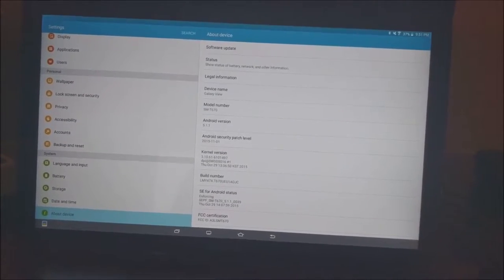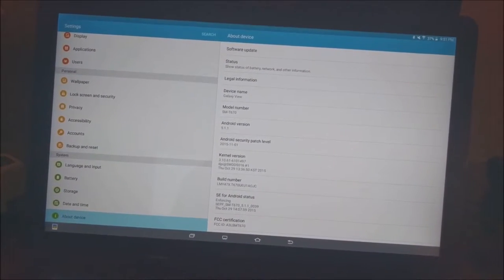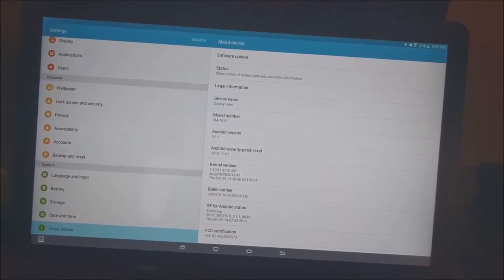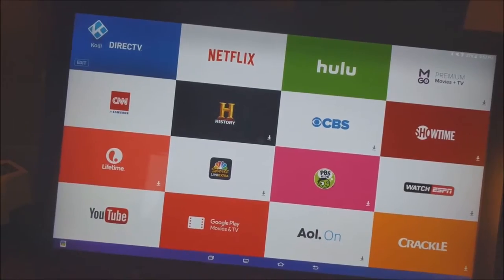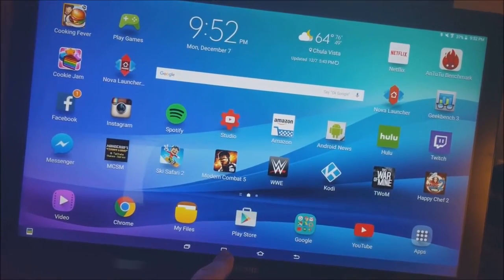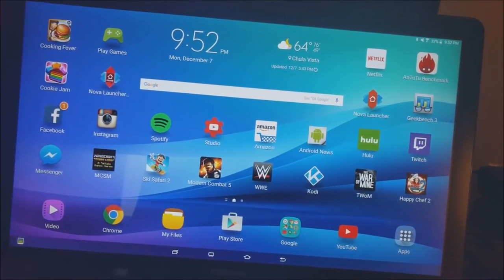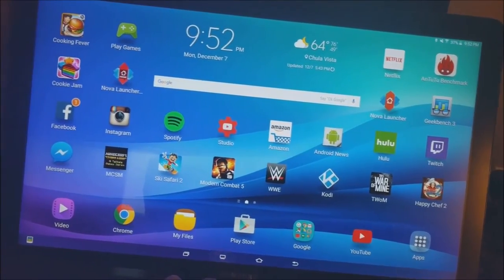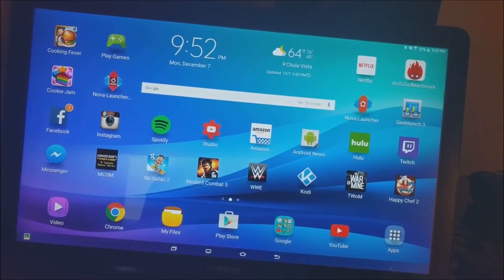18.4 inch Samsung Galaxy View Tablet Software Update T670UEU1AOJC/T670XAR1ACJC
18.4 inch Samsung Galaxy View Tablet